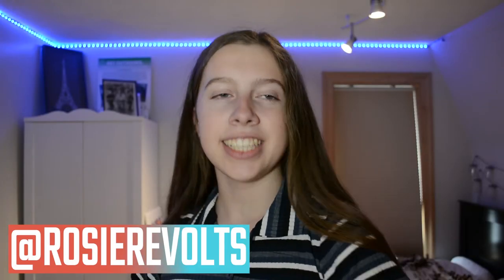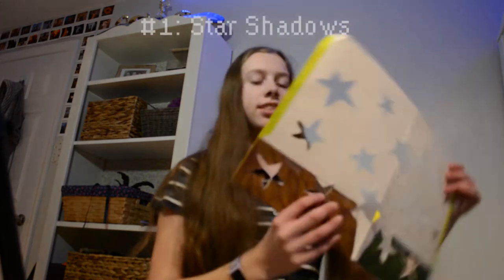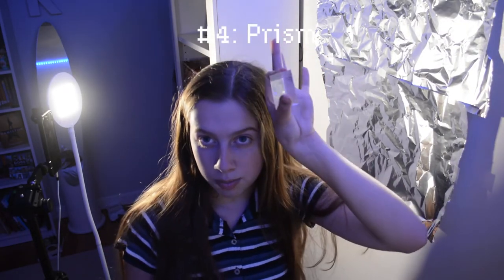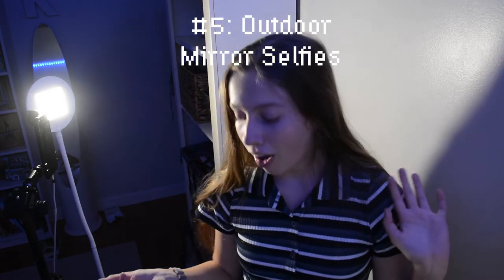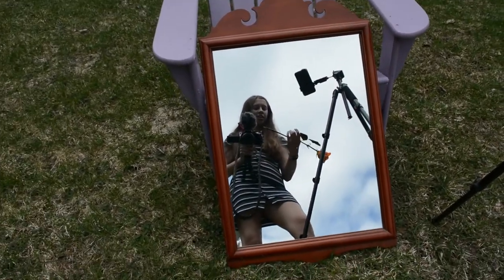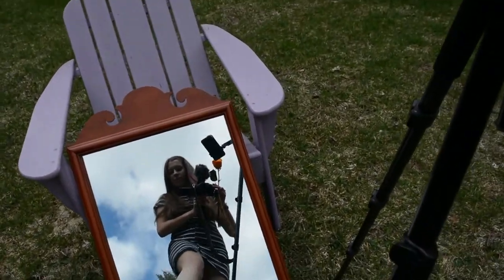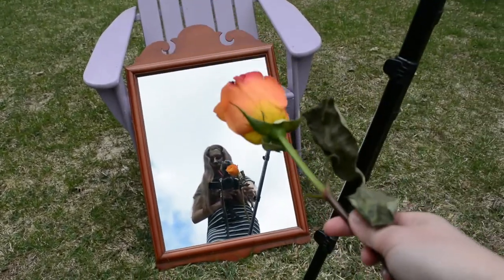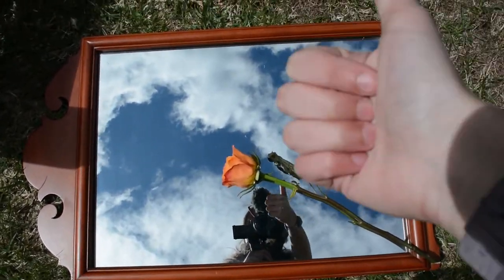Trying TikTok Photoshoot Ideas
Watch me try out 5 of my favorite photoshoot trends I've seen on TikTok!